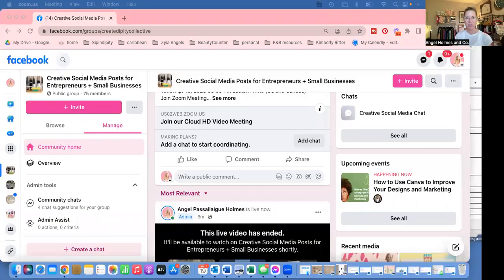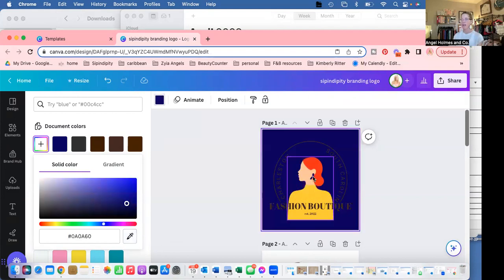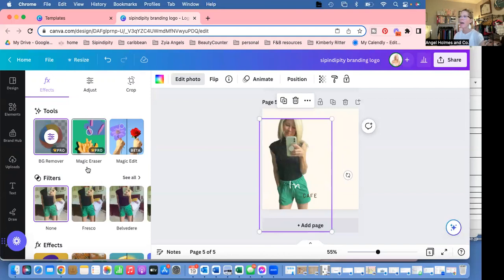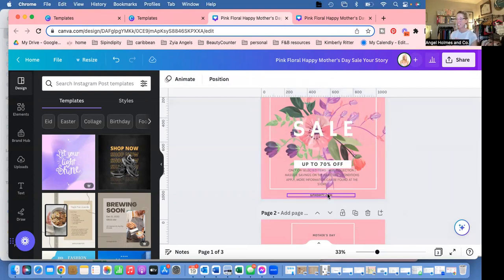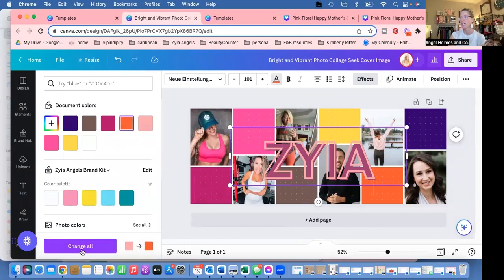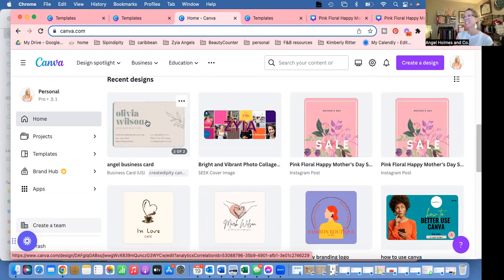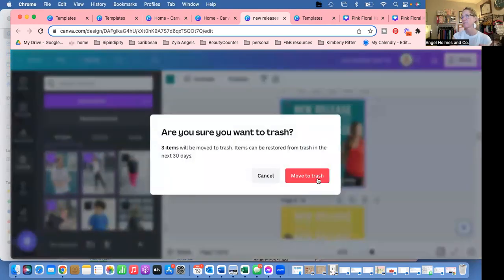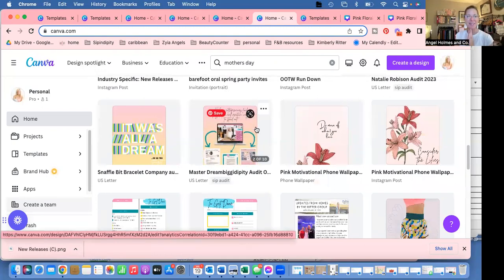How to Learn Design Skills: Using Canva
Want to learn basic design skills? Try using Canva. It is easy and has so many incredible features. Here is a training to show you some of the basics of getting started.